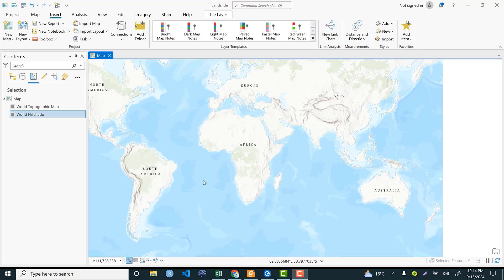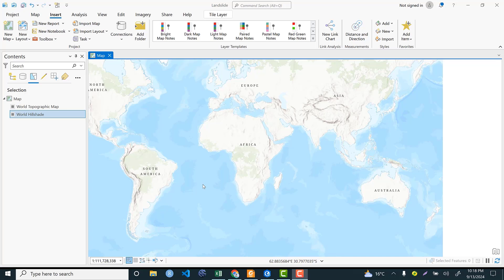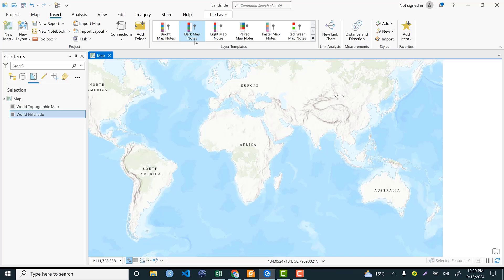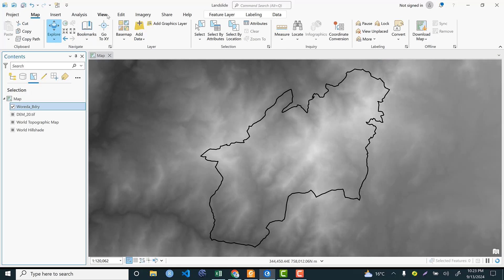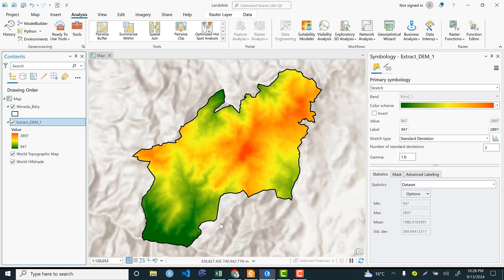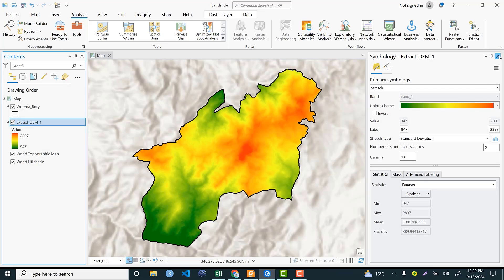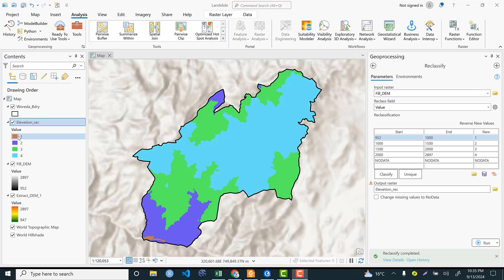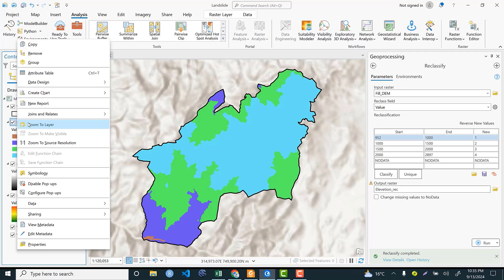Landslide Susceptibility Mapping// Part_1: Elevation|| ArcGIS Pro